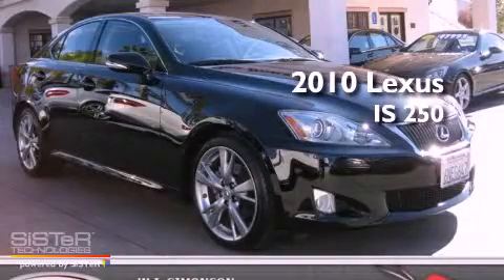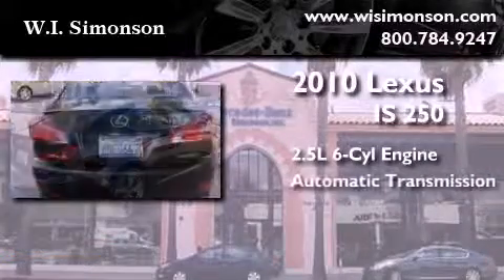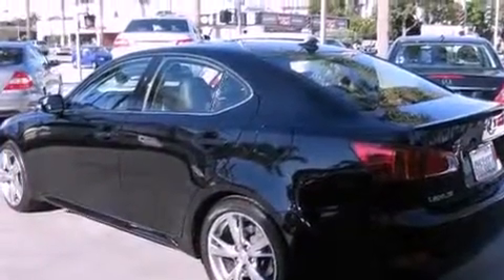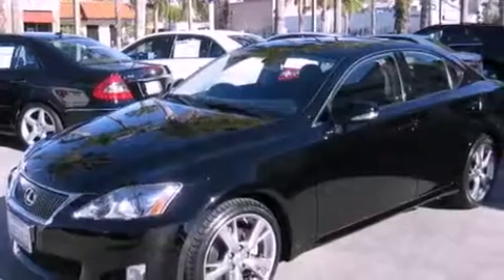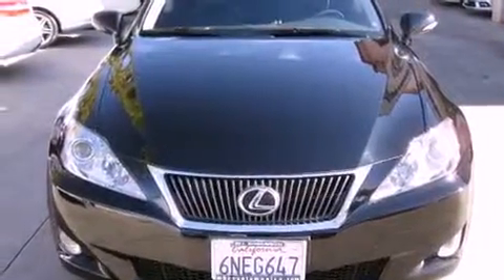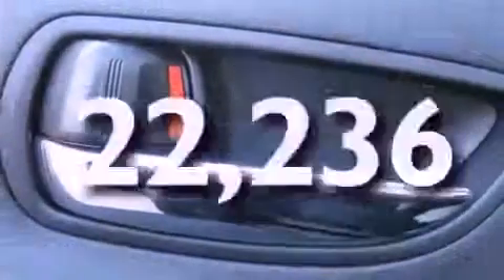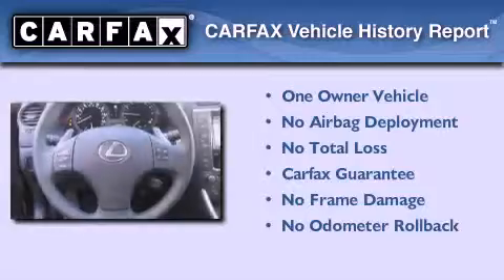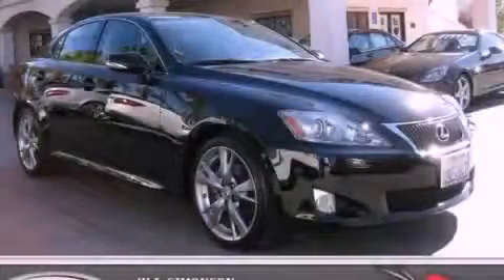2010 Lexus IS 250 Santa Monica CA 90403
Year : 2010
 Make : Lexus
 Model : IS 250
 Engine : 2.5L V-6 cyl
 Trans . : Automatic
 Exterior : Black
 Miles : 22,236
 Interior : Black
 W.I. Simonson
 2010 Lexus IS 250 Santa Monica CA